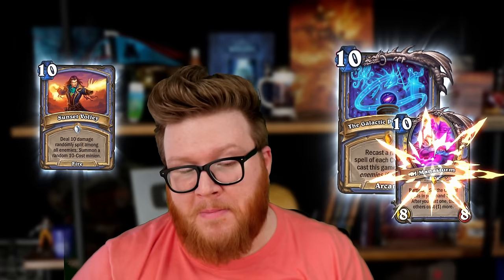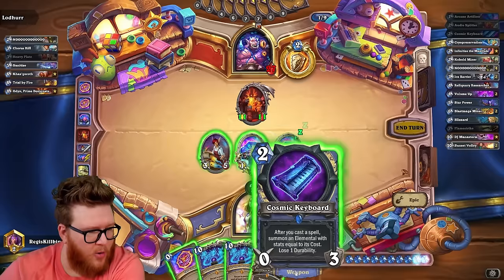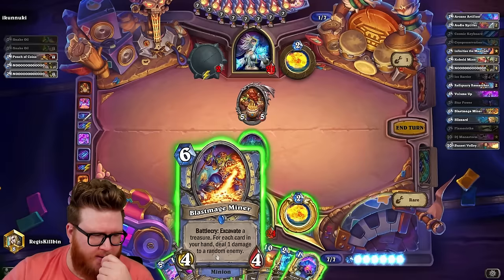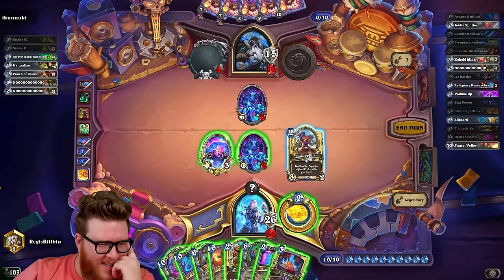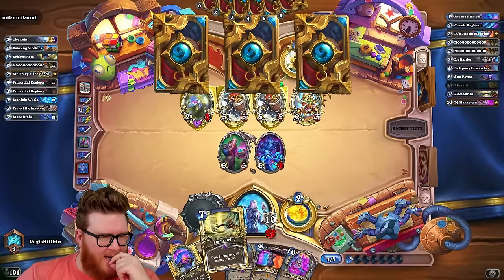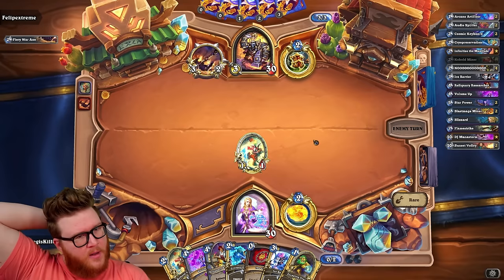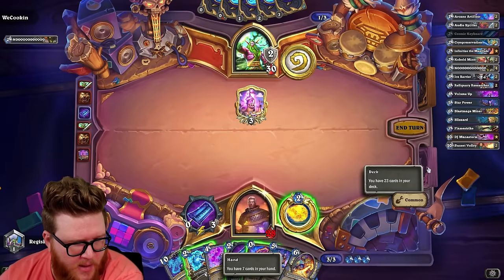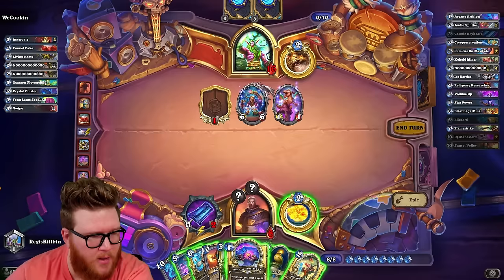One turn... 116 mana.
The Galactic Projection Orb lets you play a ton of spells in a single turn for 10 mana, but what if you had a few of them, and they only cost 0 mana?

Deck Code:
AAECAdDwBAb+ngTx0wTg9QXR+AW6pwbjzwYM6J8EgMIF6MUF8/IF0PgF3vgFyoMGlYcG85sG9JsGs5wG56kGAAA=
Power Level Estimate: This deck is a day one build that's far from refined, but I still had a good 9-4 run with it, so it definitely felt promising. That said, the 10 mana cards didn't feel like the reason for that success, as the control and excavate sides of the deck did more work overall.

Timestamps
0:00 Deck Introduction
1:23 Deck Gameplay

Deck Spotlight | Hearthstone | One turn... 116 mana of stuff.